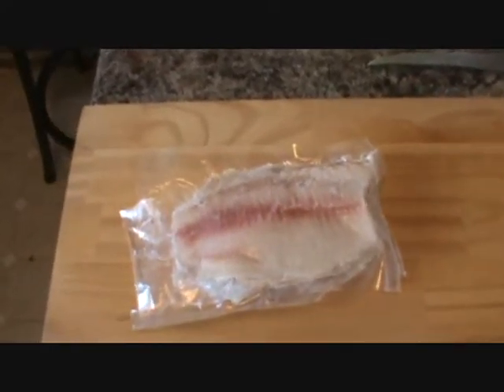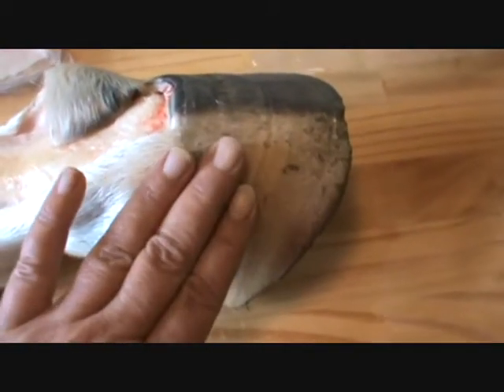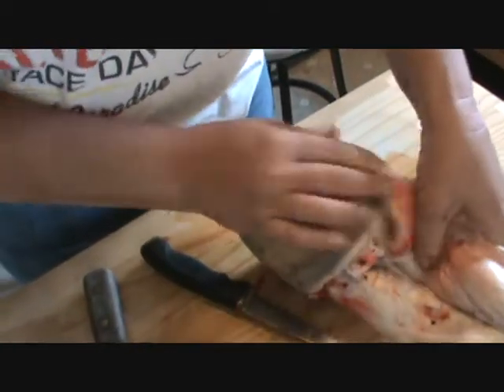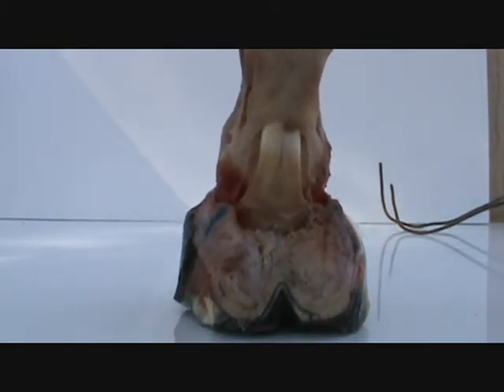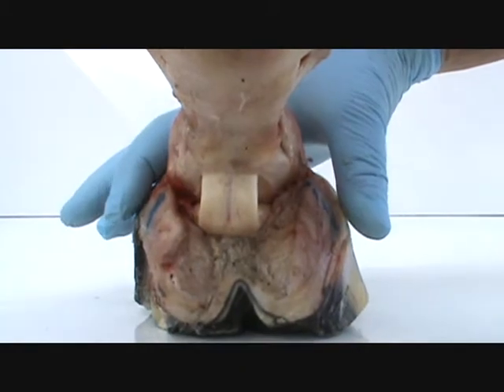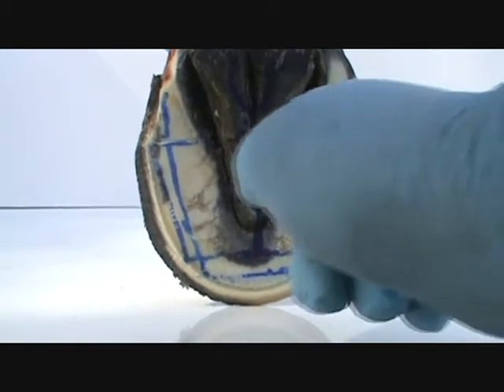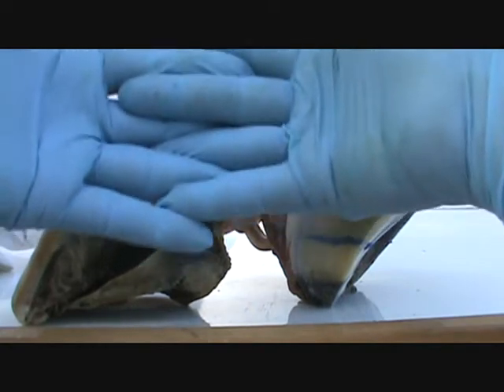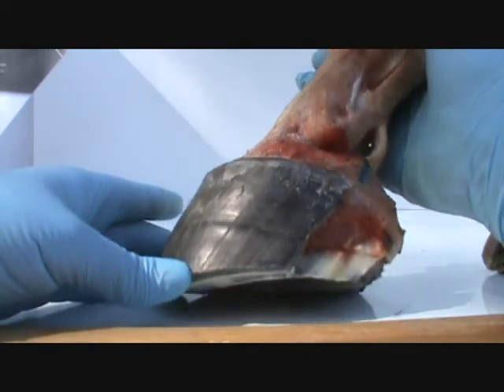A Horse Hoof Dissection Part 1.wmv